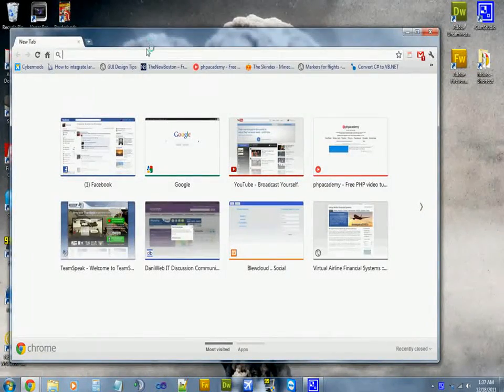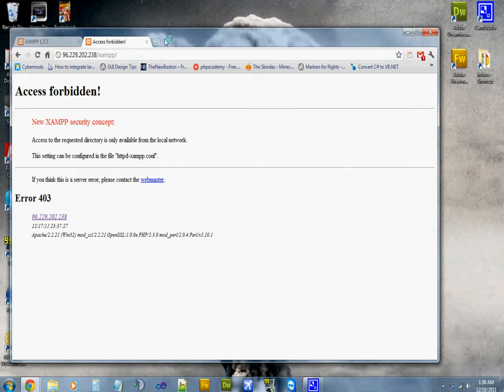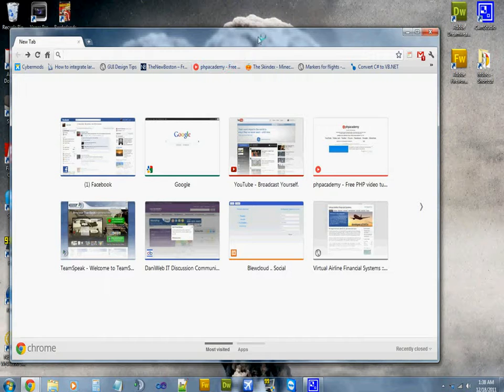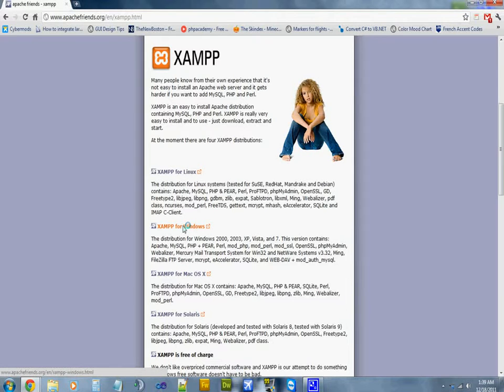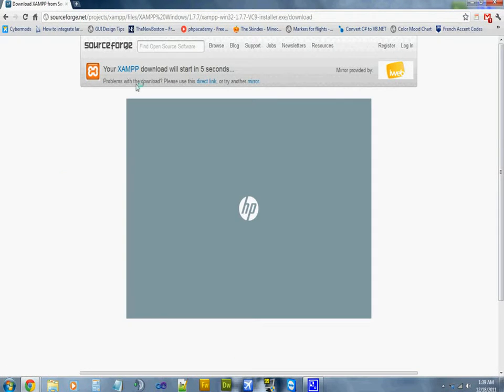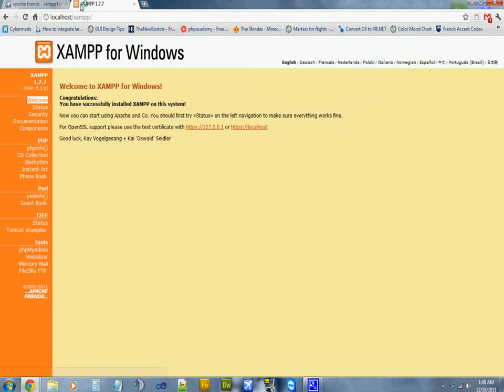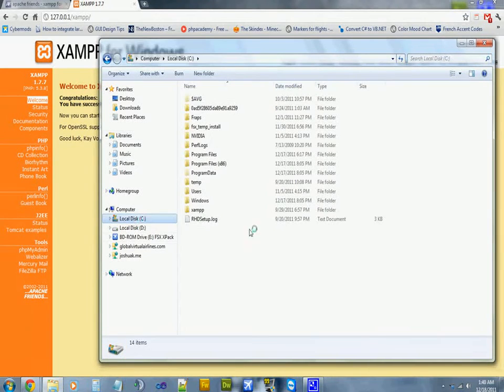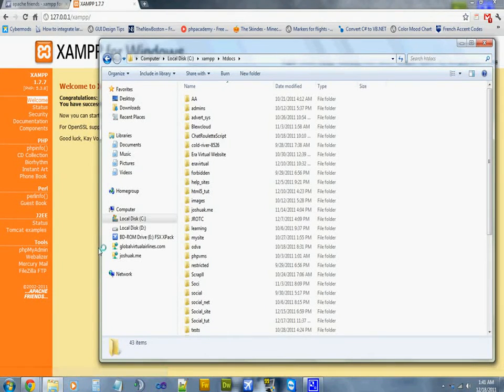Getting an XAMPP web server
Here you will learn how to get an XAMPP server on your computer so you may code PHP and use MySQL databases on your computer without needing a real web server right away.

in about 2 weeks, not finished yet)